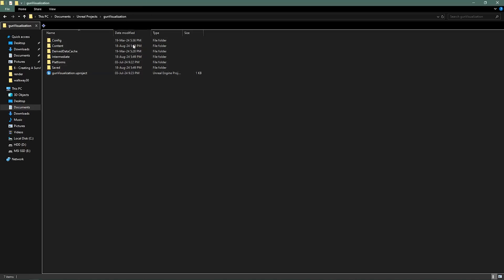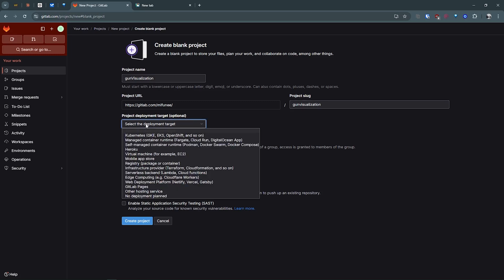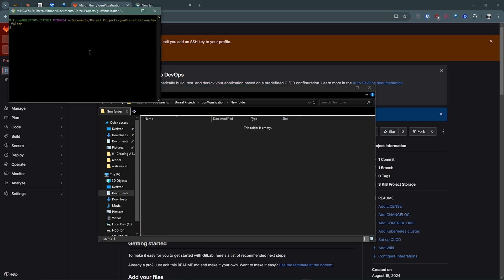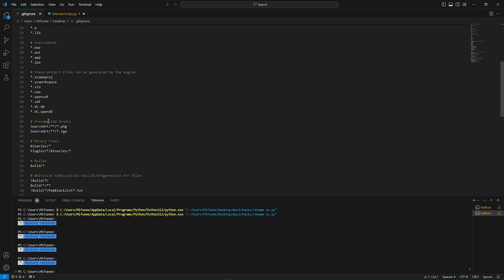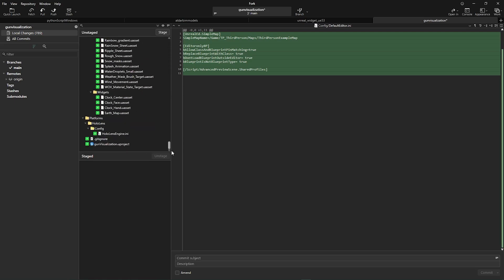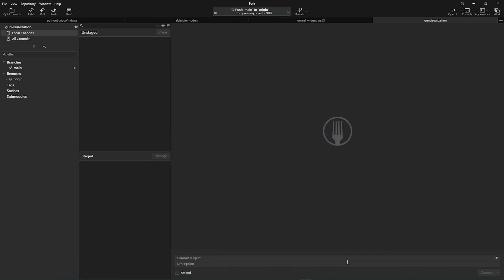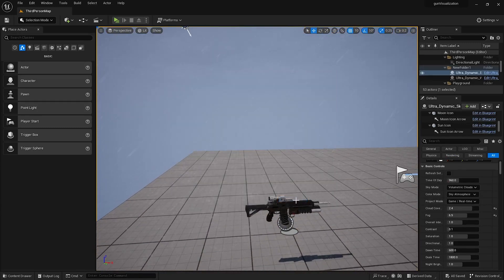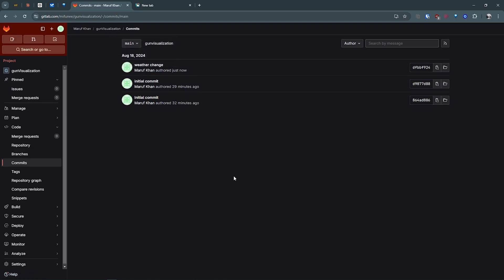Manage Unreal Engine Projects with GitHub, GitLab & Bitbucket | Best Practices for Remote Repos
Learn how to efficiently manage your Unreal Engine projects using Git version control with popular platforms like GitHub, GitLab, and Bitbucket. In this step-by-step tutorial, I'll guide you through setting up a remote repository, pushing your Unreal Engine project, and collaborating with team members across the globe. Whether you're a solo developer or part of a larger team, version control is essential for keeping your project organized and avoiding data loss.

Topics covered:

 -Setting up a remote Git repository for Unreal Engine projects

 -Best practices for managing large files and Unreal Engine source control
 -Working with Git LFS (Large File Storage)
 -Collaborating with team members using GitHub, GitLab, or Bitbucket
 -Tips for resolving merge conflicts and branch management

Support me to create more free tutorials and projects!
coindrop.to/marufkhan